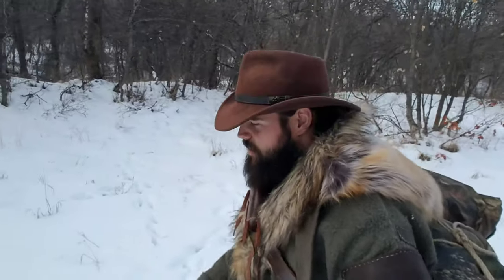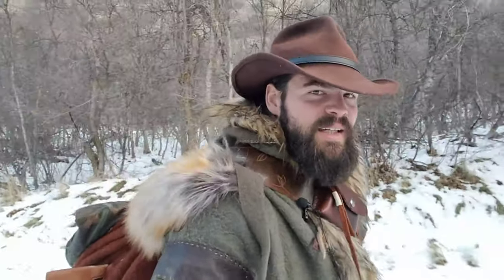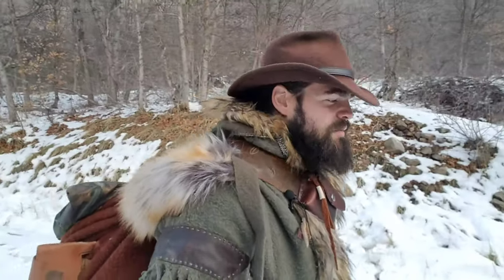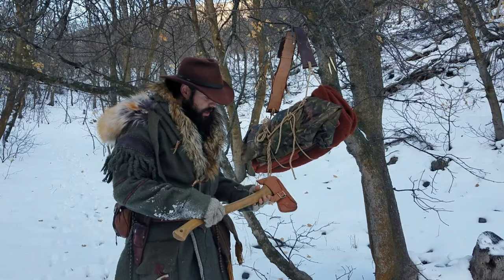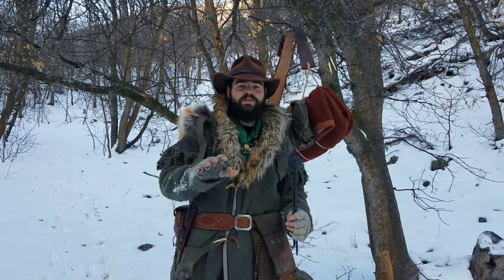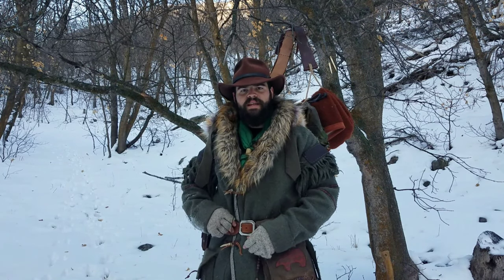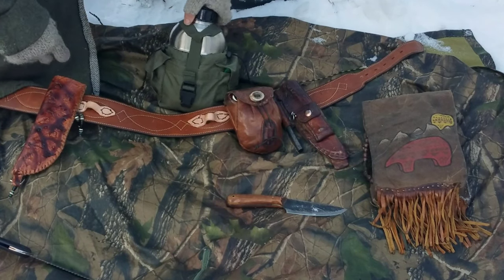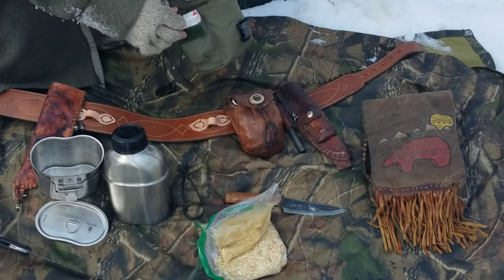Winter Scout Kit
Here's what I take out scouting in the winter. Check out my Scout Kit video if you haven't seen it.